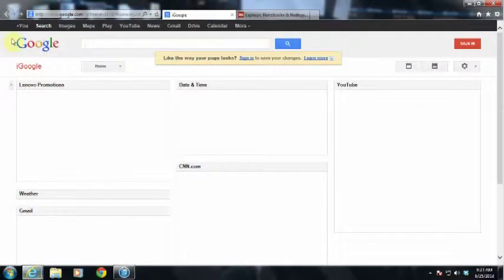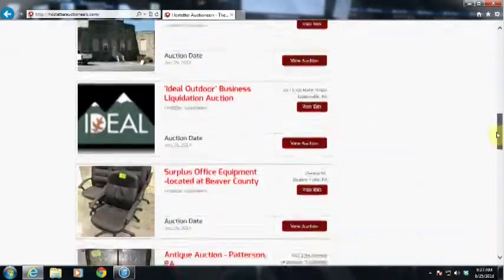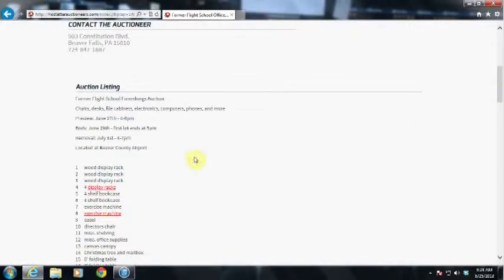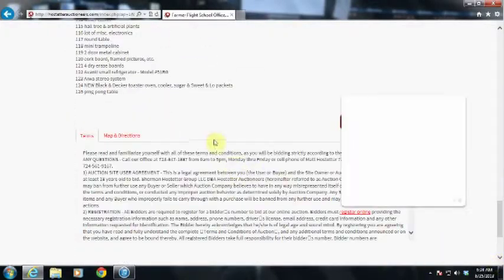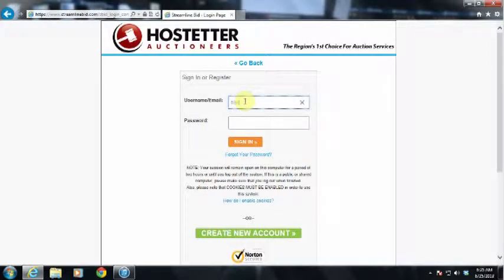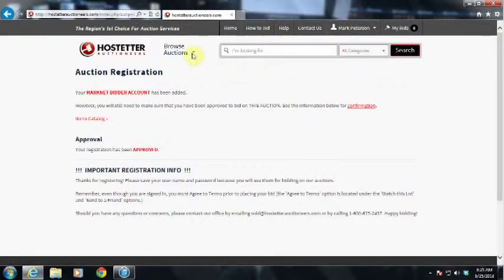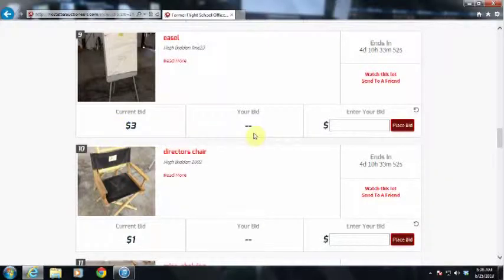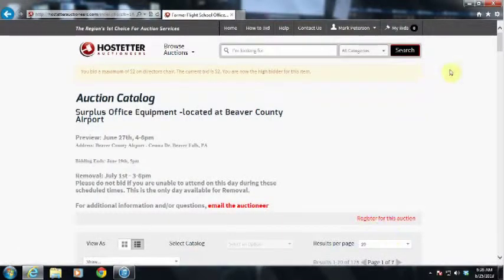Hostetter on line bidding tutorial video finish full size 6 26 13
Tutorial video on how to place an on line bid with Hostetter Auctioneers